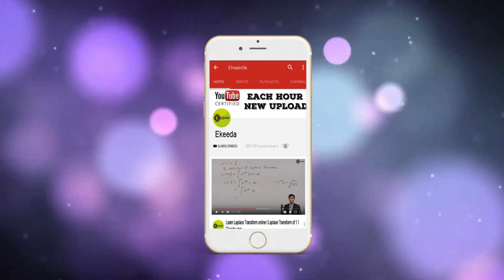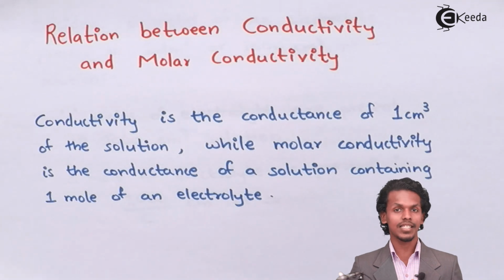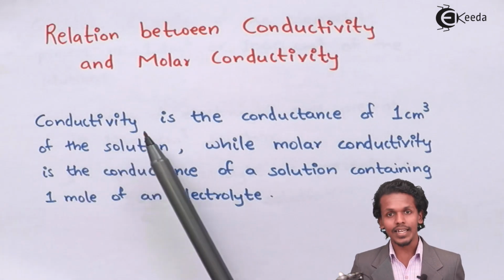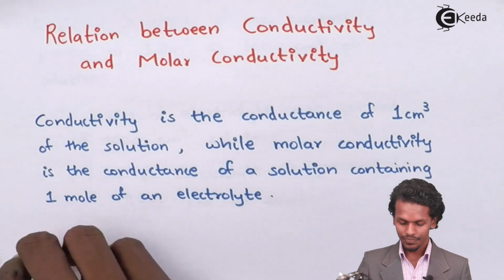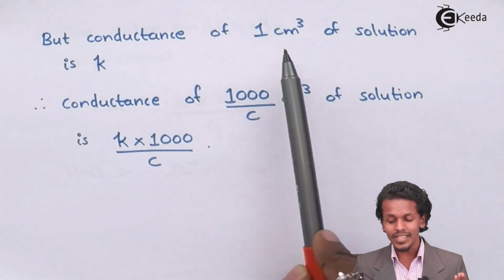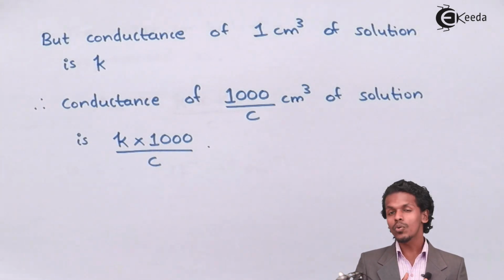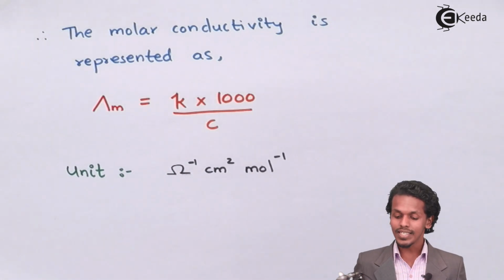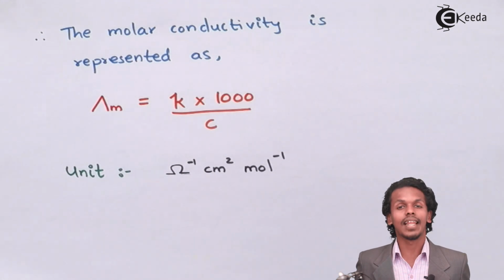Relation Between Conductivity and Molar Conductivity - Electrochemistry - Chemistry Class 12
Video Lecture on Relation Between Conductivity and Molar Conductivity from Electrochemistry chapter of Chemistry Class 12 for HSC, IIT JEE, CBSE & NEET.

Watch Previous Videos of Chapter Electrochemistry:-

Happy Learning : )